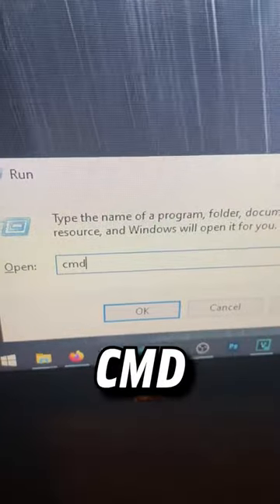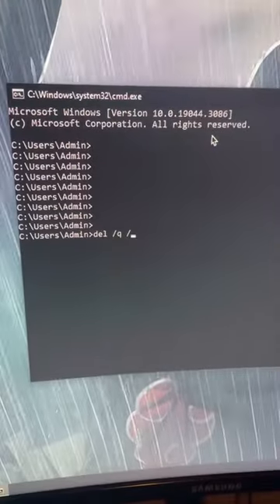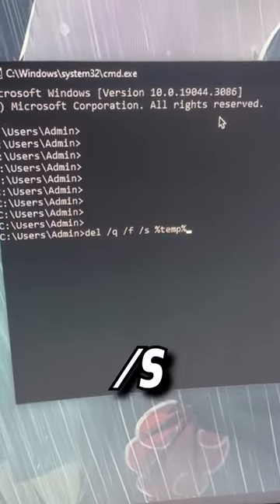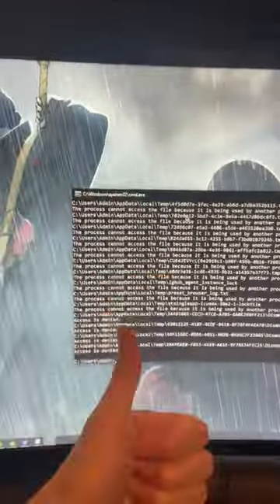When did you last clear your temp folder? 💀